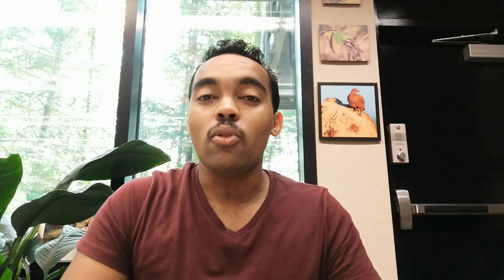Akins High School Video on Soil Erosion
Video explaining soil erosion and how it affects landscapes in Marsabit and Athi River, Kenya